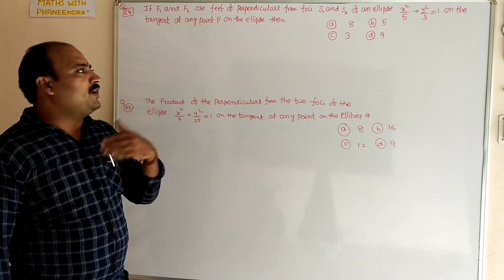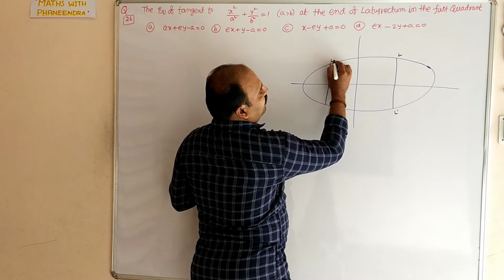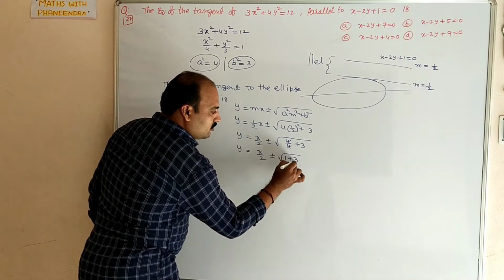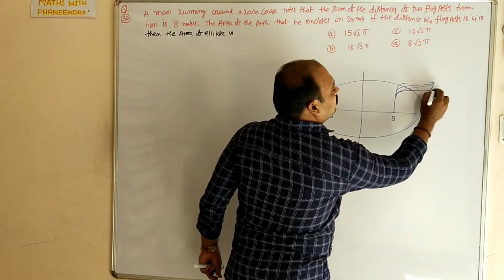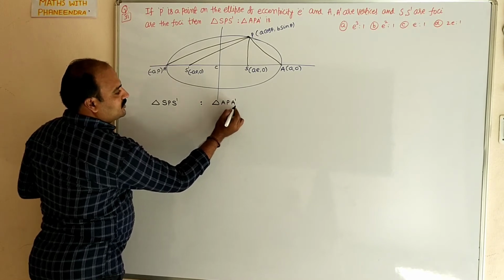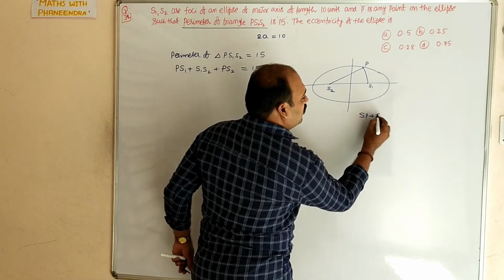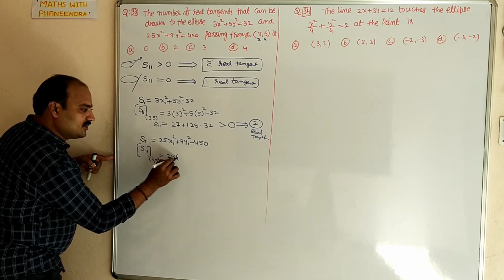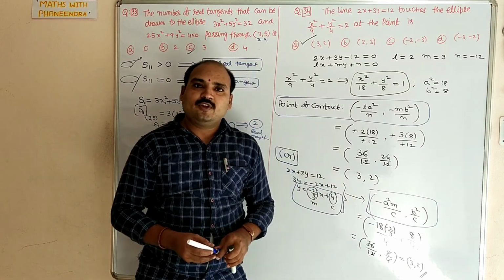Ellipse tangent normal Parametric point#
Ellipse tangent normal Parametric point#points to remember